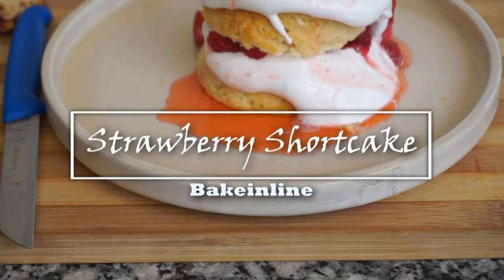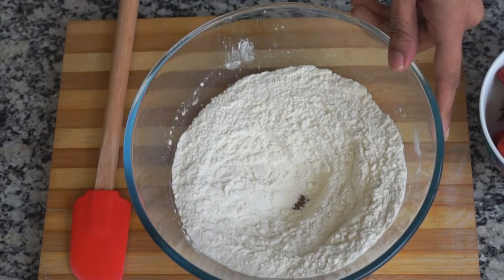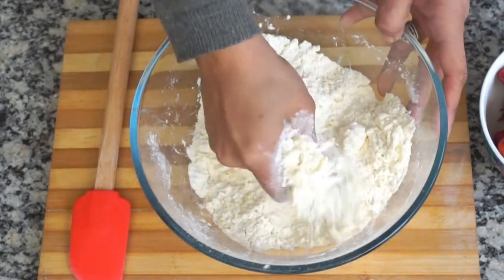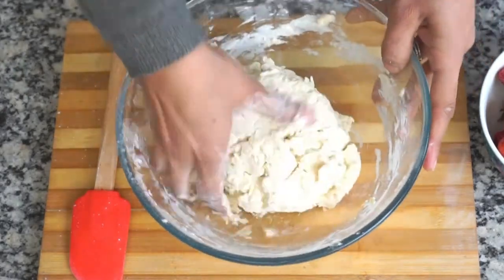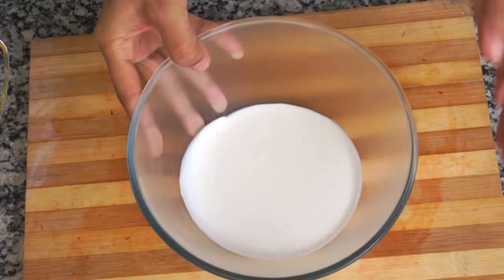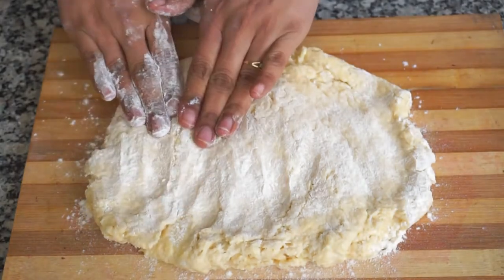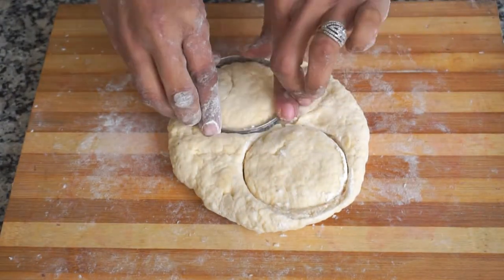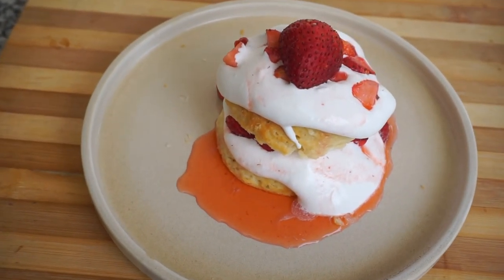Easy Homemade Eggless Strawberry Shortbread Cake Recipe From Scratch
In this video learn how to make this classic easy Strawberry Shortcake Recipe. Soft homemade shortcake biscuits layered with juicy sweet strawberries and fresh whipped cream filling.

Ingredients
1 cup four
1.5 tbsp baking powder
1/2 tsp salt
1/2 cup cold buttermilk
1/2 cup cold milk
100gm frozen butter

Whipped Cream
1/2 cup whipped cream

Strawberry Sauce
1 cup strawberries
2 tbsp sugar
1/2 lemon juice

Remember to tag using your photos over on Instagram using the tag bakeinline so we can see and share your bakes.

Notes:
• Make sure your ganache isn't too hard when you making fudge balls
• Dusting with cocoa powder and nuts is optional
• Use any other nuts of your choice

Keep Baking and Stay Safe.